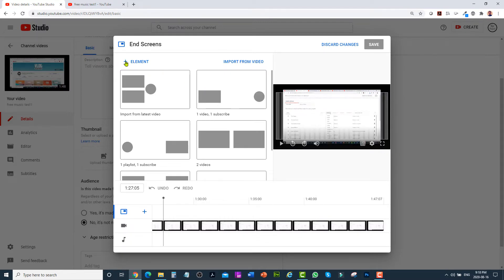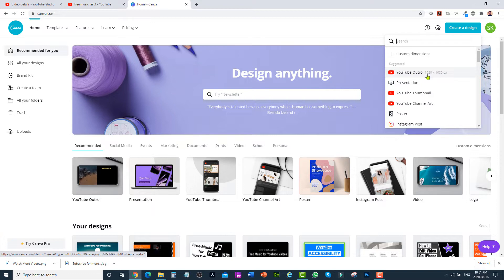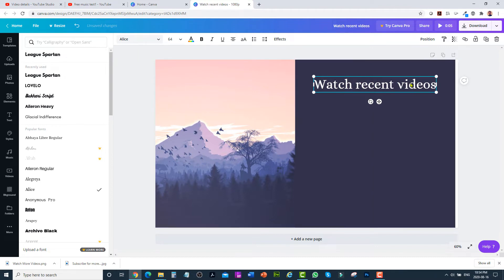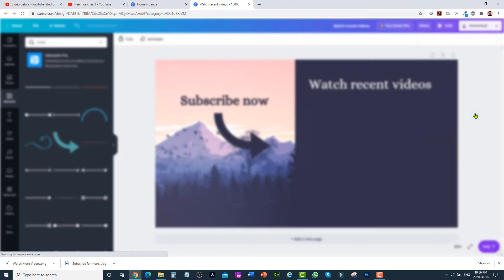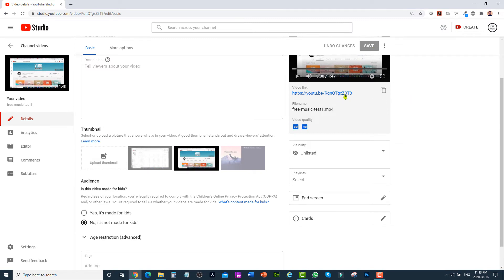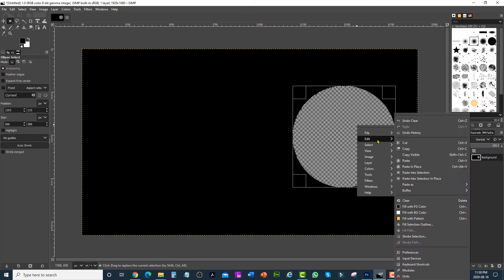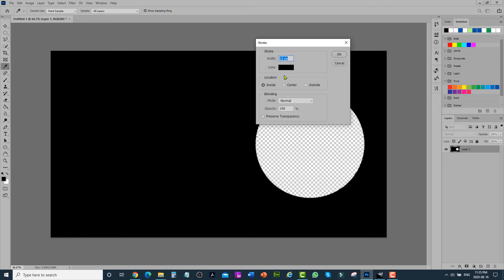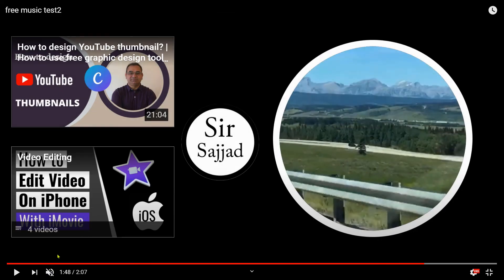How to add End Screen to YouTube videos 2020? | How to create YouTube End Card Template?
Learn how to add end screens on your YouTube video. Also called end card or outro. You will also learn how to design custom end screen templates using Canva, GIMP and Adobe Photoshop.

Timestamp links to go to a specific topic in video:
0:00 Adding basic end screens
2:26 Creating and adding custom end screen templates using Canva
9:23 Creating and adding overlay end screen templates using GIMP and Photoshop